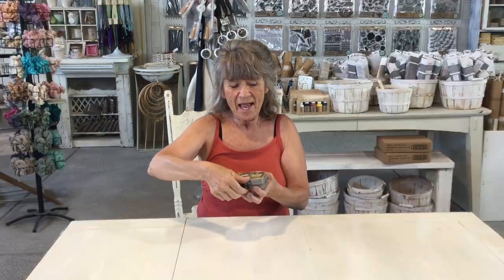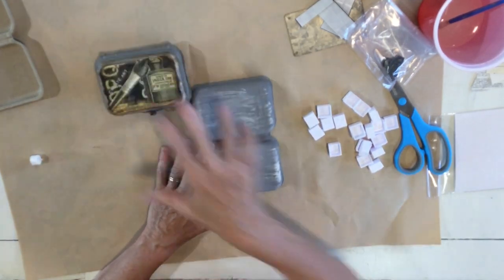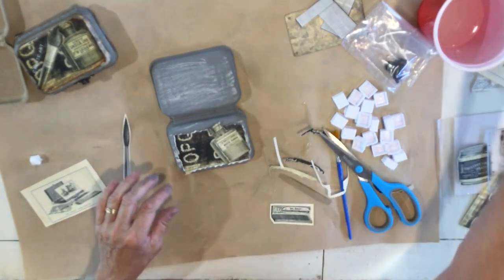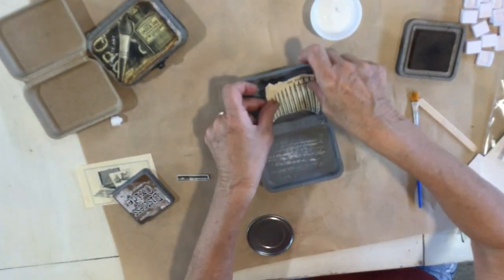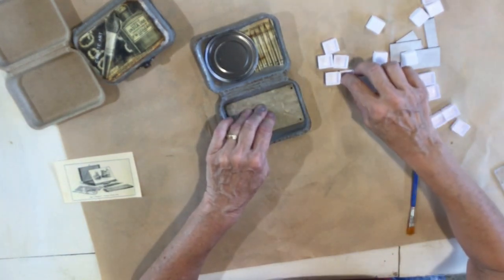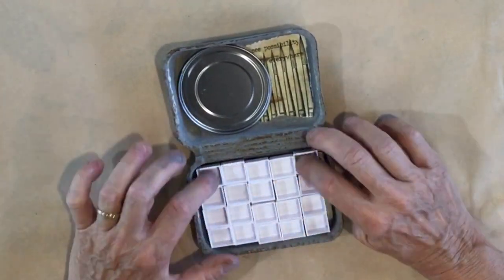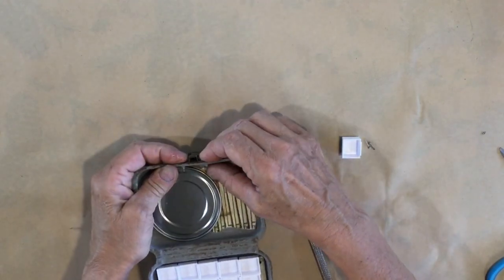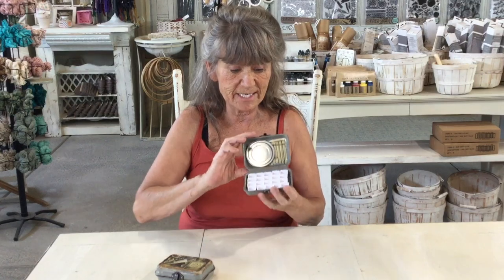Carmen's Curious Tutorial: Mini Magnetic Art Box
In this video I do another, different take on the mini art box! For more info about this video, Pinterest links, to show off your creation,, and more